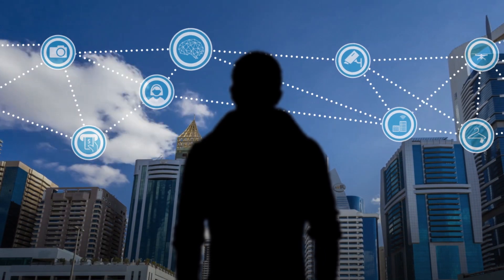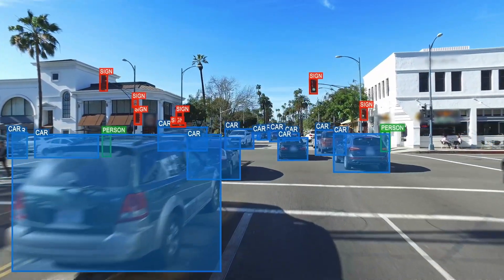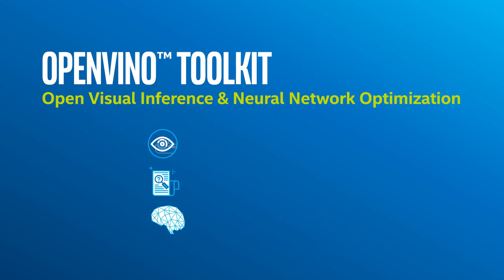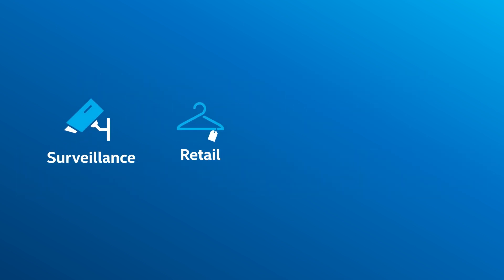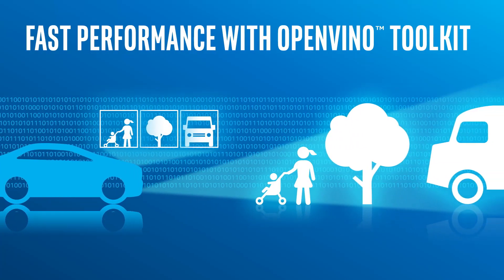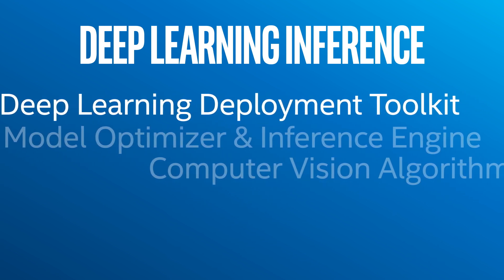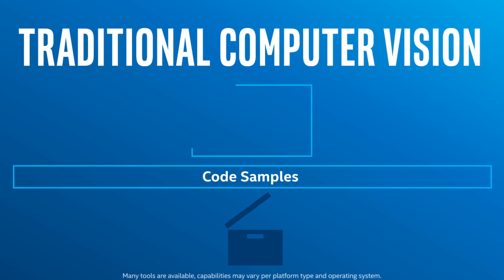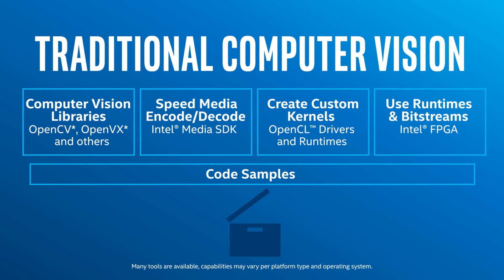Emulate Human Vision in Applications with the OpenVINO™ toolkit | Intel Software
Discover the capabilities OpenVINO™ toolkit has in this short video. And, make your vision a reality on Intel® platforms- from smart cameras and video surveillance to robotics, transportation and more.